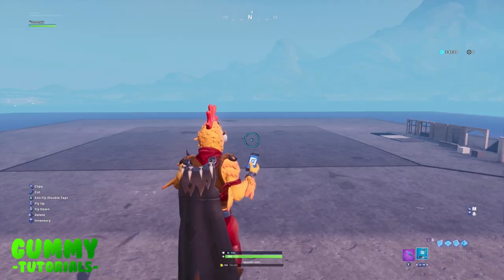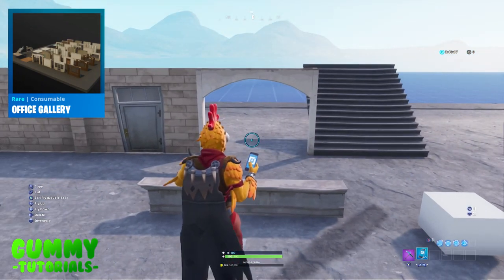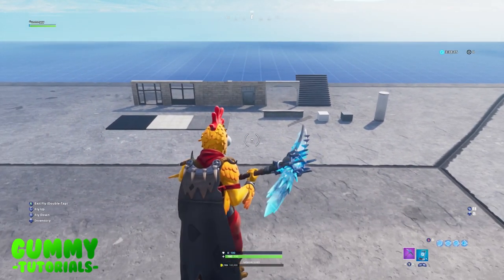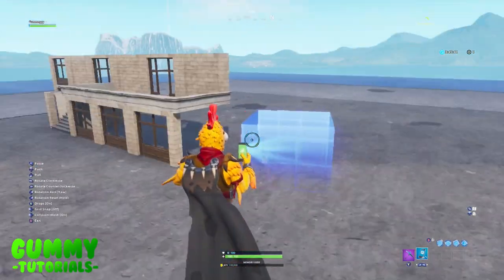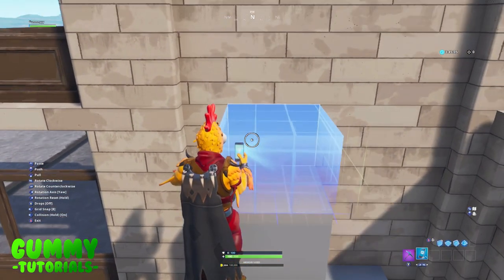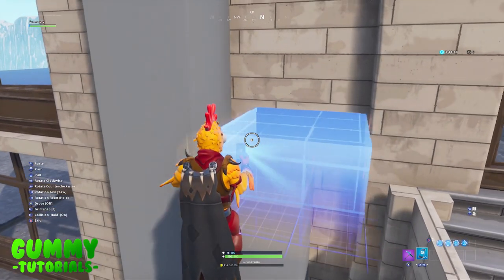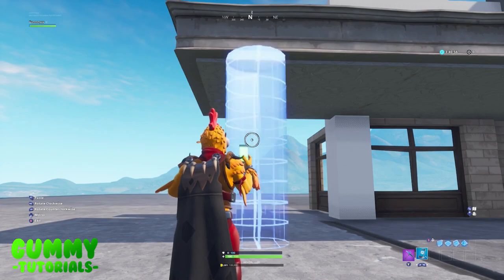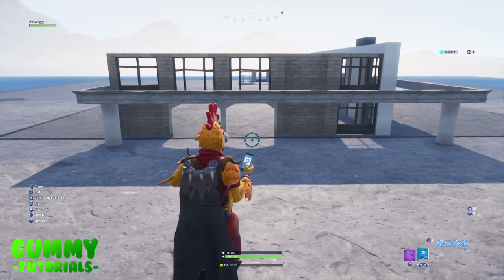Fortnite Creative Tutorial: Modern Mansion Build #2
Modern Mansion Tutorial #2 (Fortnite Creative)

This video shows you how to build a Modern Mansion Build in Fortnite Creative Mode!

Support A Creator Code: Gummmyyy

Comment Any Suggestions For Future Tutorials!
Turn Notifications On To Stay Updated!